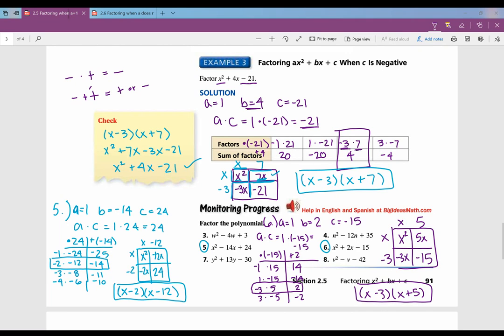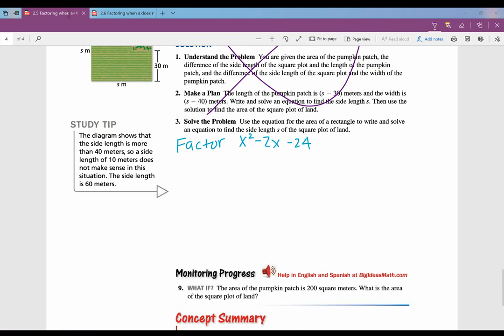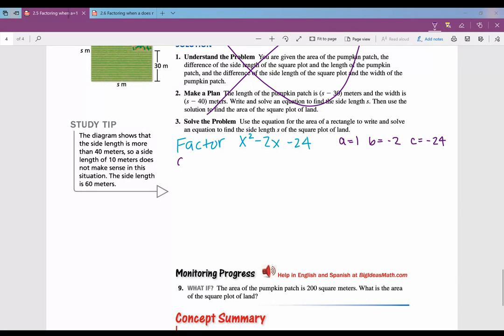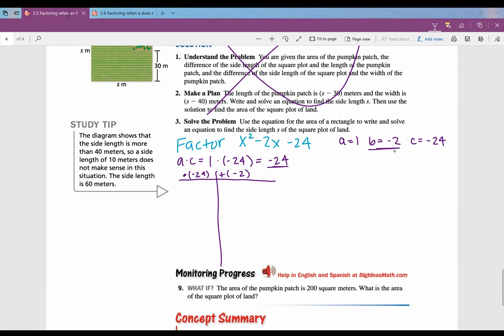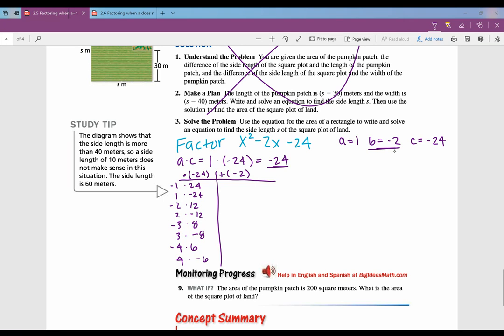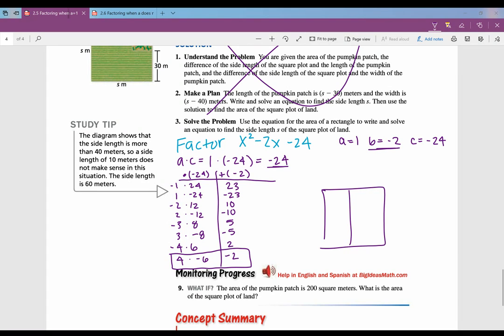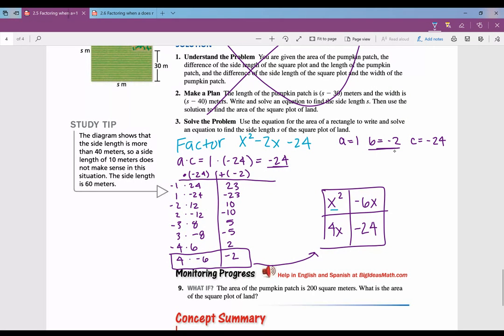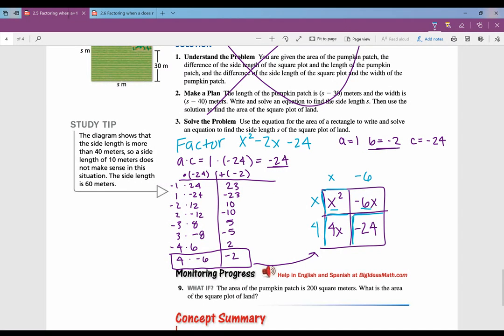2.5 Factoring when a=1 (Video #4)